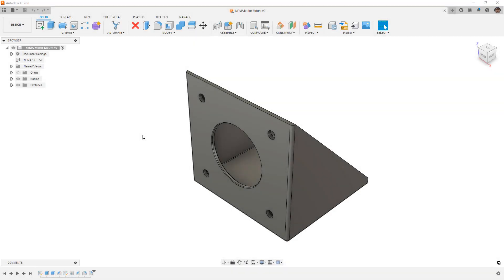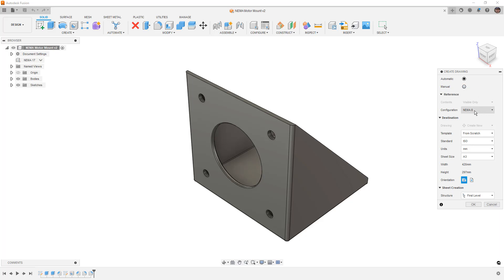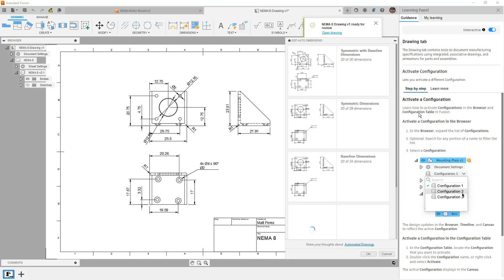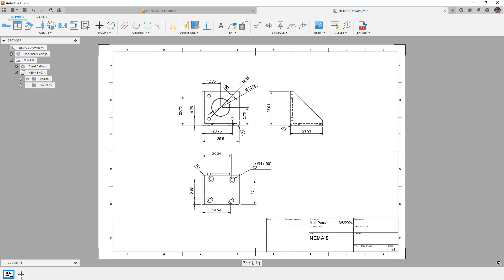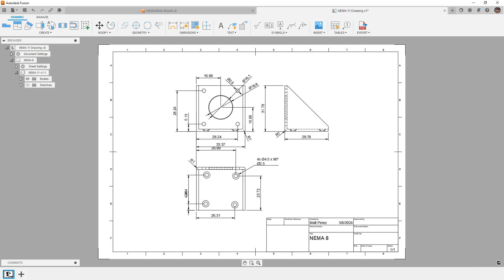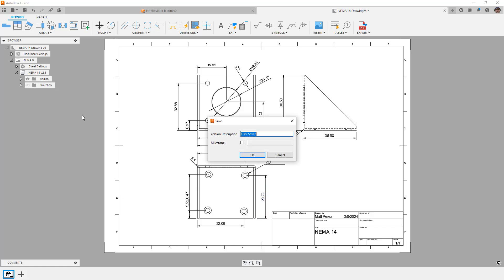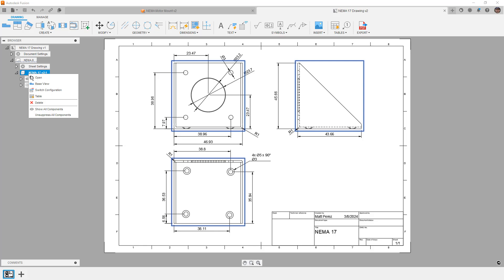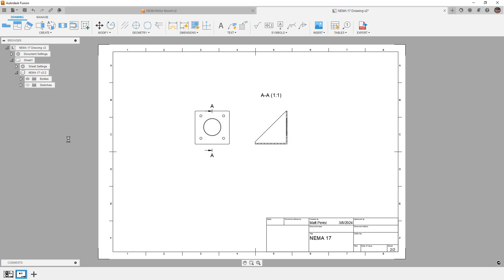Configuration Mini-Series | How To Use Configurations In Drawings | Automated Drawings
In this third part of our Configurations Mini-Series we are going to see how configurations work in detailed drawings.  We are also going to take a look at Automated Drawings that was recently added to Fusion.  Automated Drawings can save a lot of time and provide a great starting point for any detailed drawing.

In this video I suggest you carry on with your own configured part from Video 1 or any configured part you have.